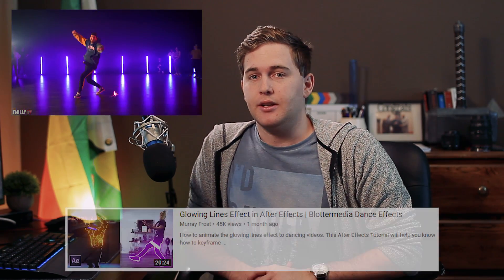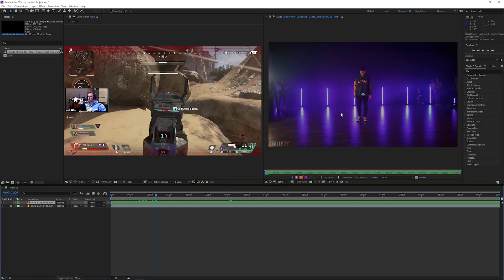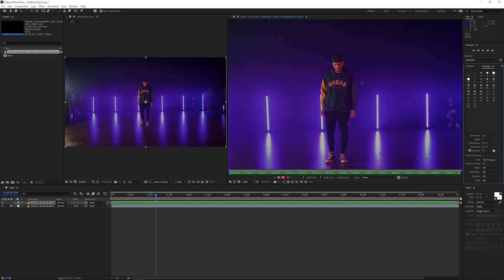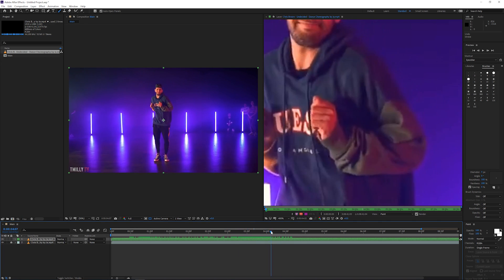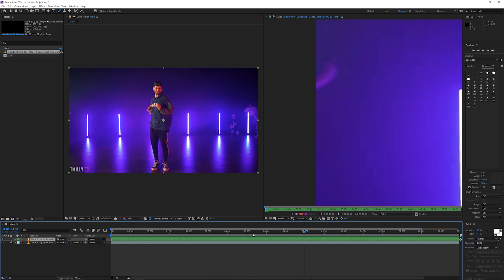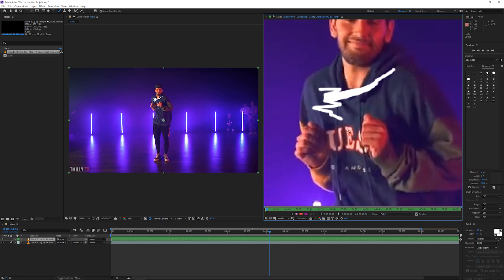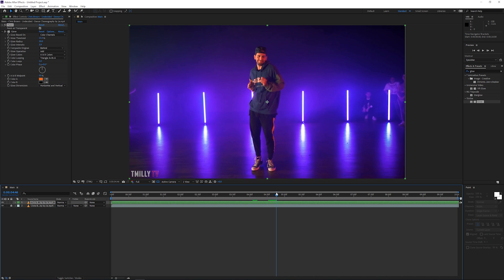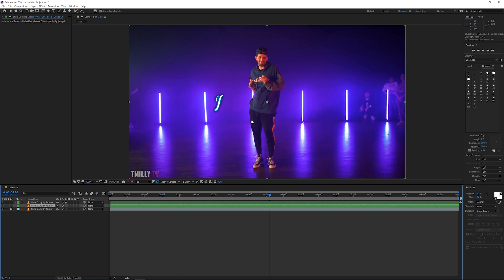Glowing lines Animation in After Effects For Beginners! Blottermedia Dance Effect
⚡ Editing Tools I Use In This Video ⚡

Many people asked me for a beginner's guide on the glowing lines effect. So I made a step by step tutorial on how to make the Blottermedia dance animation effect in After Effects! If you want to see the more advanced version of this glow scribble effect, the link is down below.